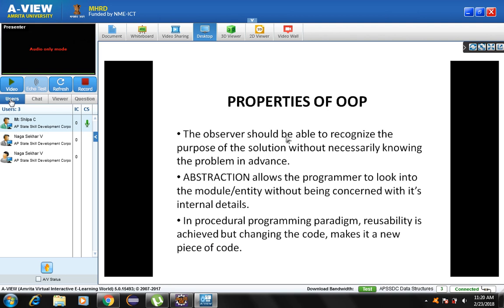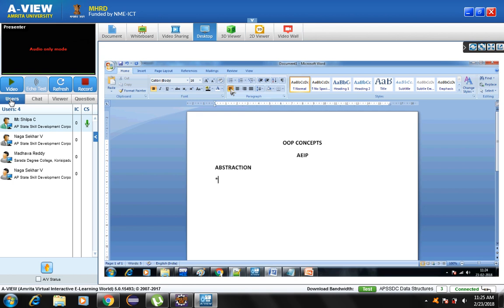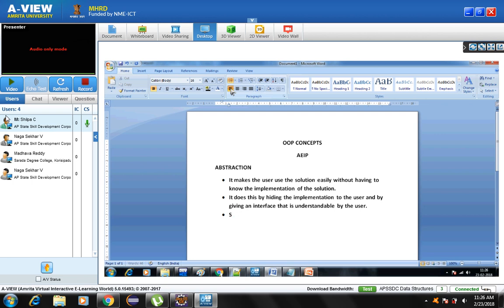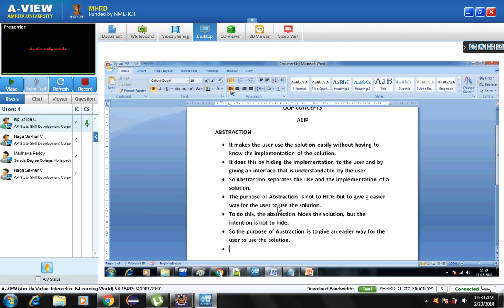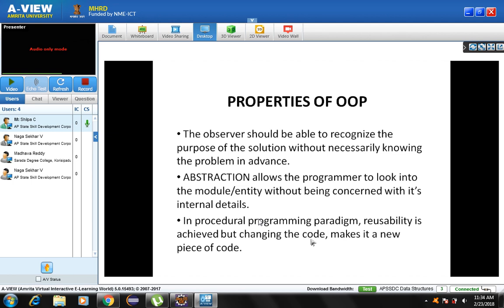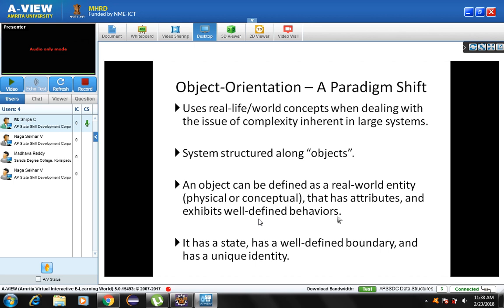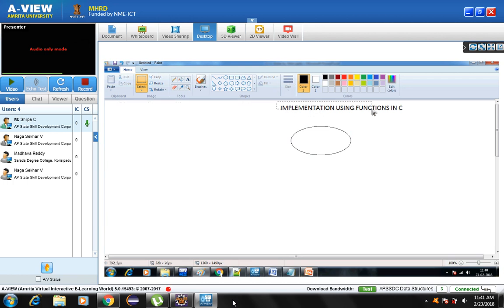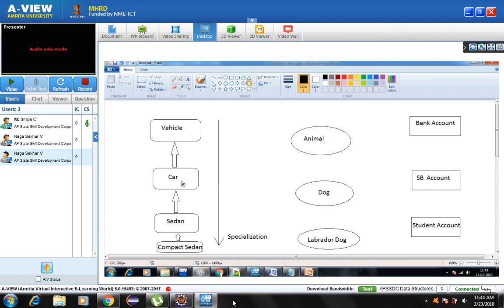APSSDC-Introdiction to OOP's-23-02-2018